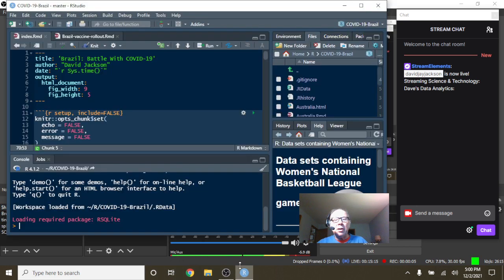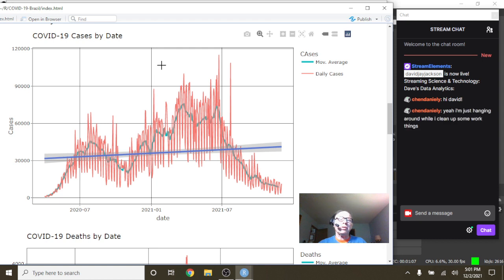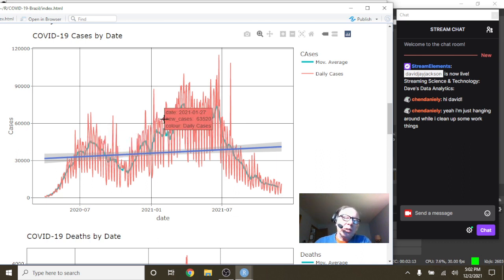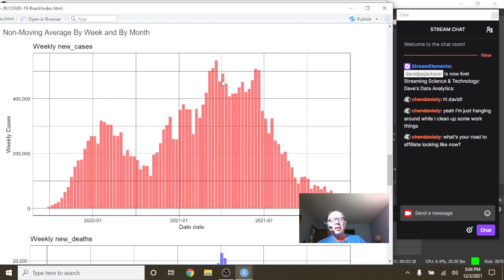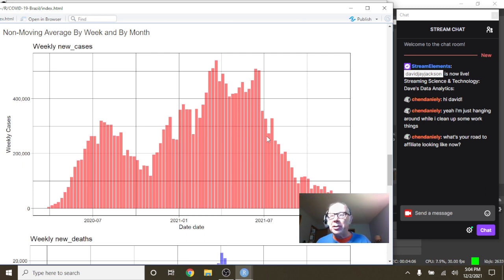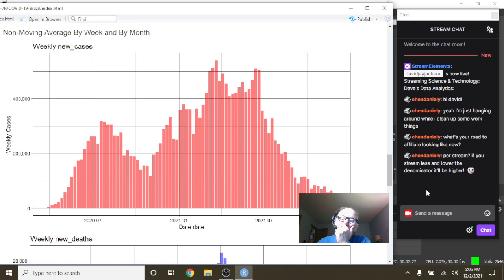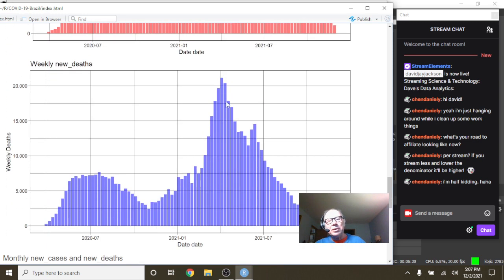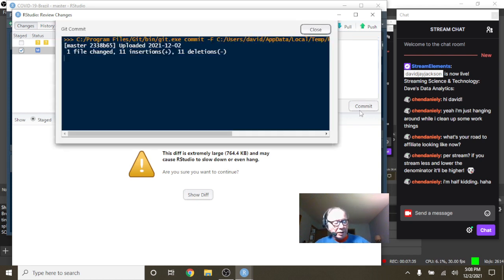Brazil Covid-19 Report (2021-12-02)